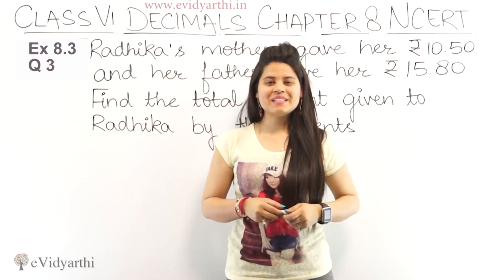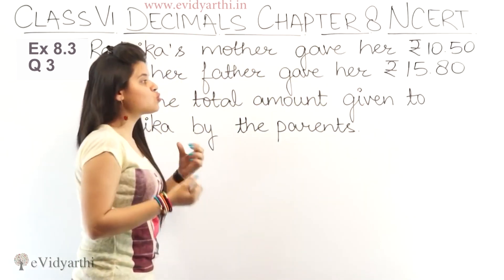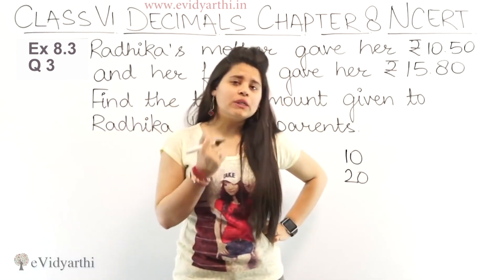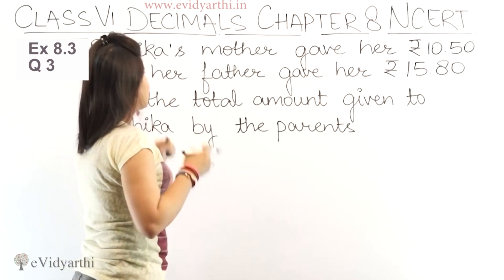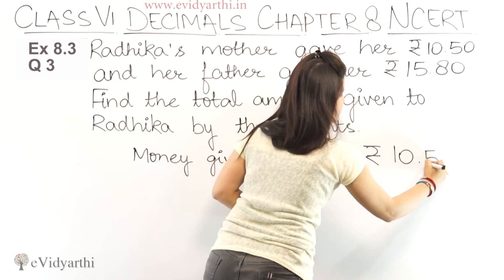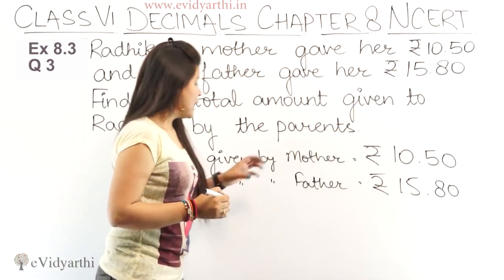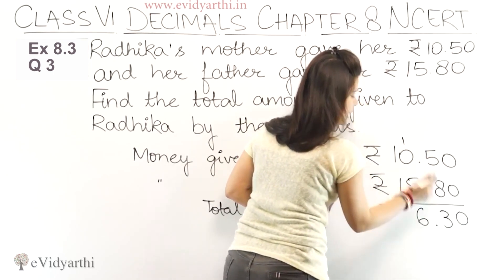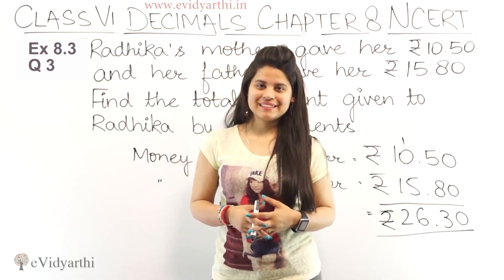Q 3 - Ex 8.3 - Decimals - Chapter 8, NCERT Maths Class 6th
✔️ Class: 6th
✔️ Subject: Maths
✔️ Chapter: Decimals
✔️ Topic Name:Q 3 - Ex 8.3

0:00 Q 3 - Ex 8.3